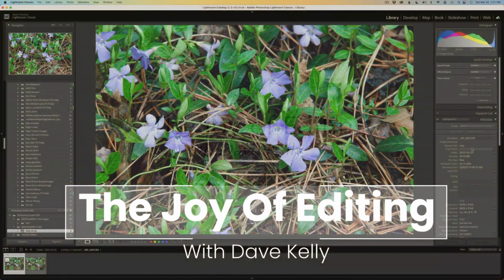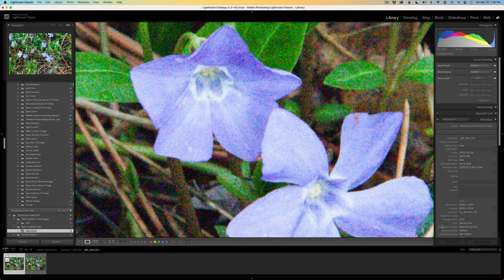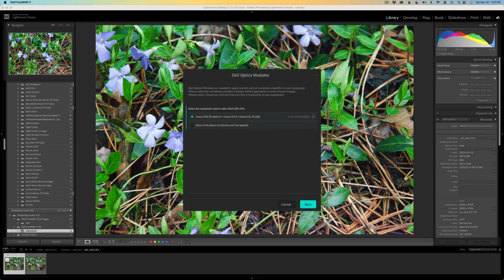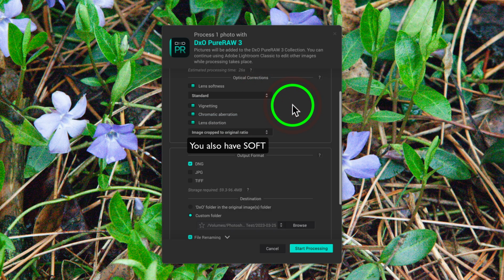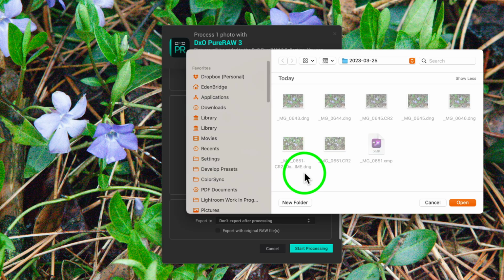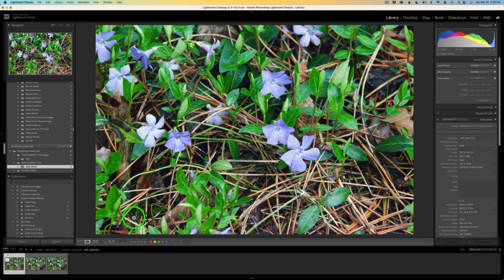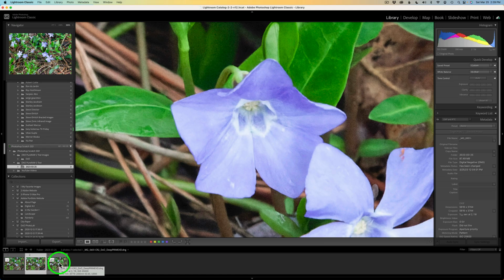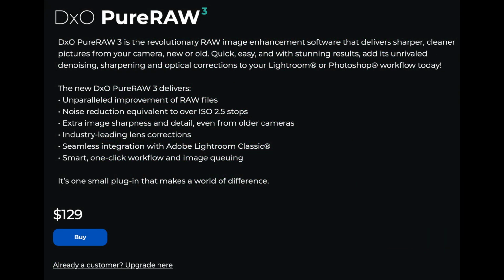DxO PureRAW 3 Extreme Noise Removal Test (DOWNLOADS AVAILABLE for my TEST RESULTS)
In today's video I will be testing DxO PureRAW 3 on a very high ISO RAW File. The image was shot on a Canon 5D Mark II @ ISO 25,600. My test results are available for free DOWNLOADS...

ATTENTION TOPAZ VIDEO AI IS ON SALE NOW THRU MARCH 31 FOR $249 ($50 Savings)